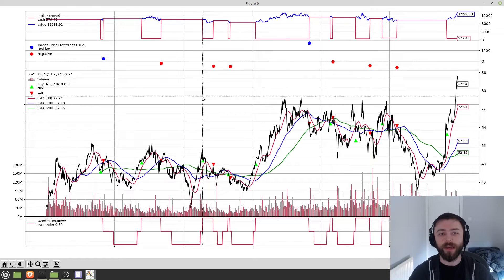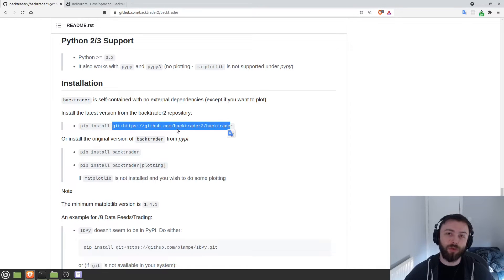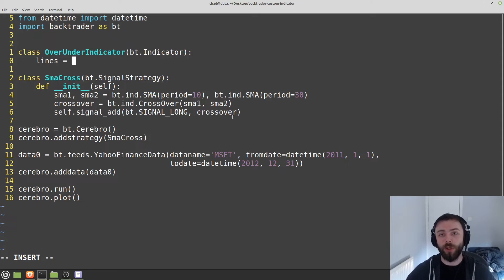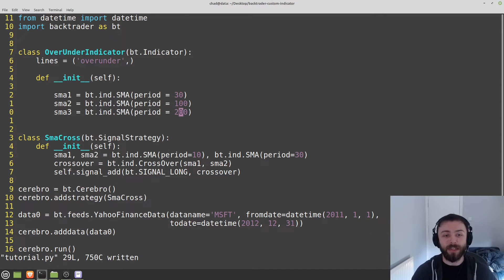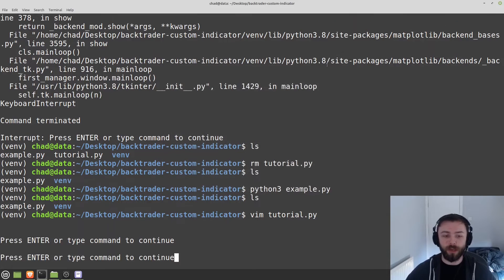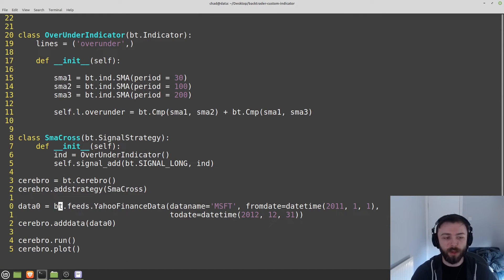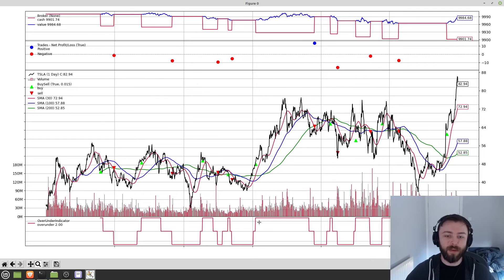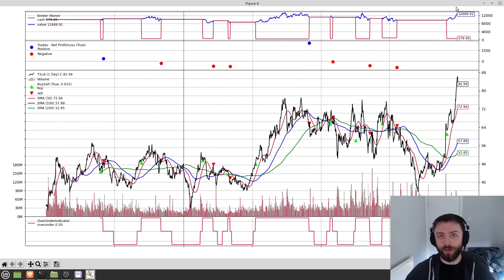Custom indicators in backtrader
We create a simple custom indicator in backtrader and use it as the basis of a backtest.